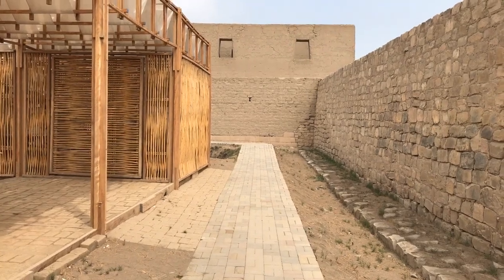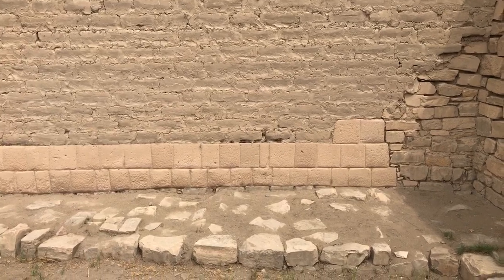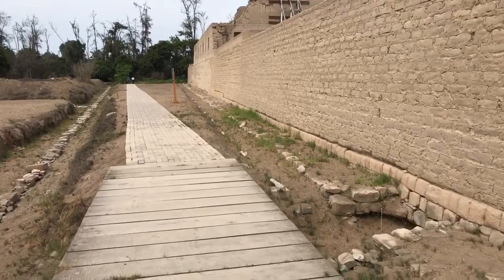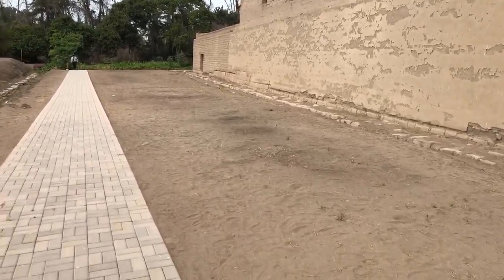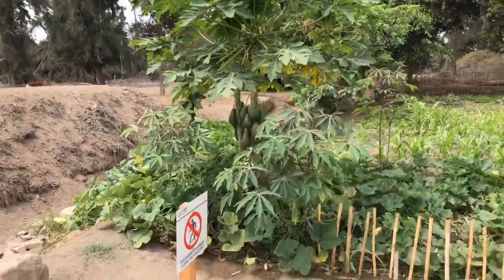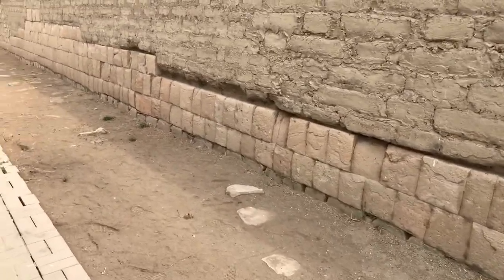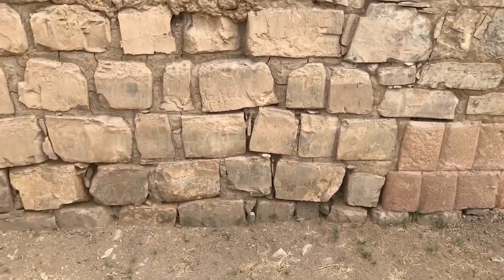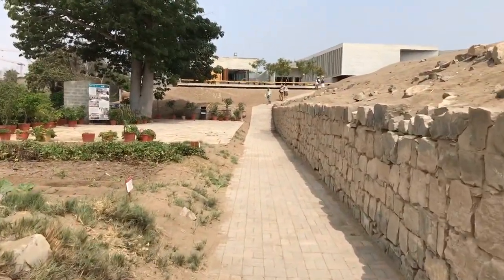More of ancient Pachacamac Peru